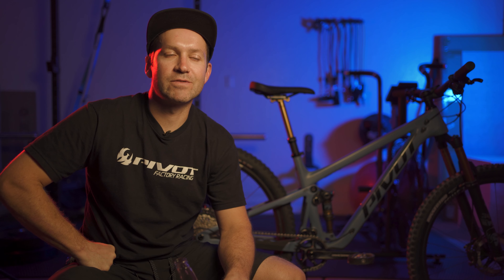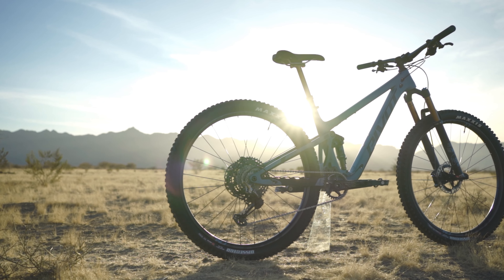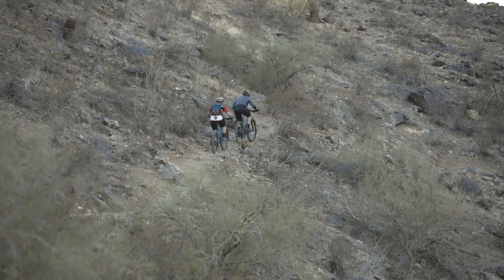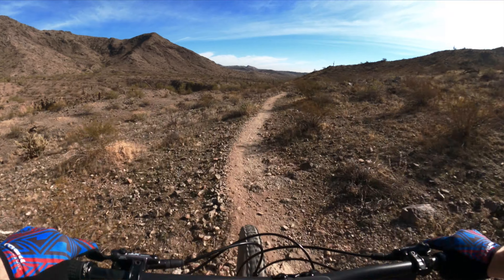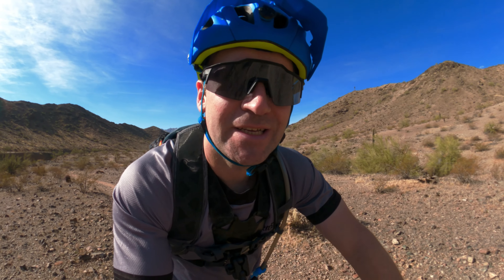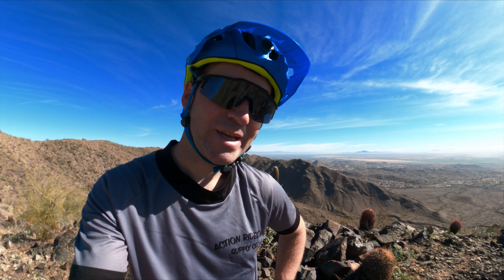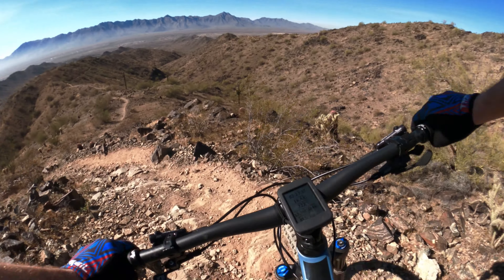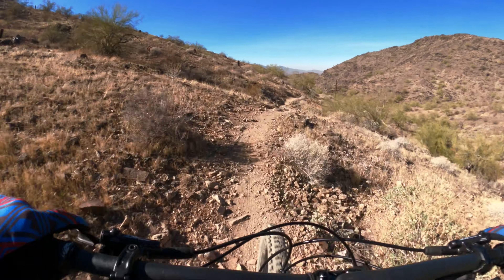PIVOT TRAIL 429 - All-Mountain Attitude, Race Bike Reflexes | This Bike Does It All!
Had the opportunity to rip around on the new Trail 429 for a week and talk bikes with Chris. Completely blown away by this bike and hands down, it's the best bike I've ridden. Super playful, efficient and capable. If I only owned one bike, it would be this one!

Drop a comment and let me know what you think of the new Trail 429 and which is your favorite colour!